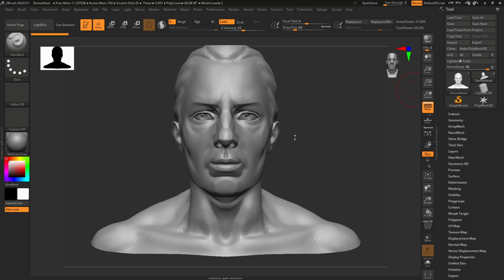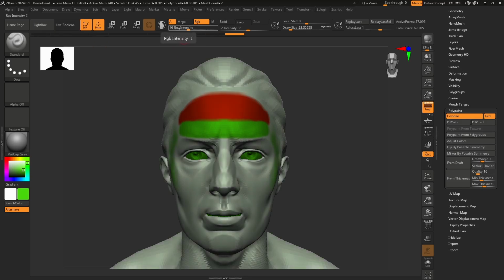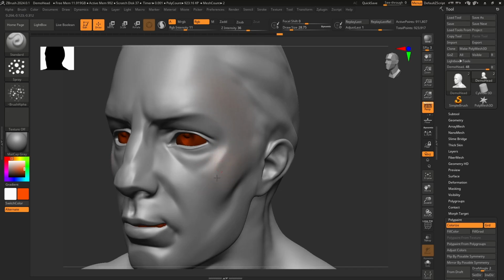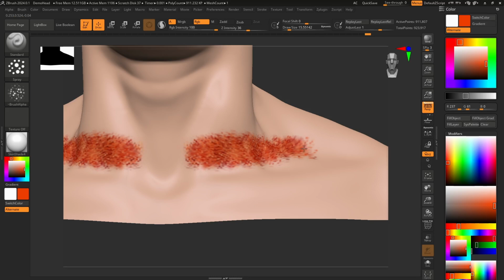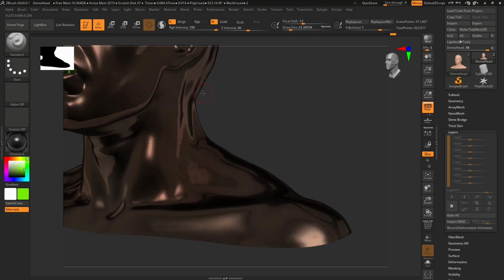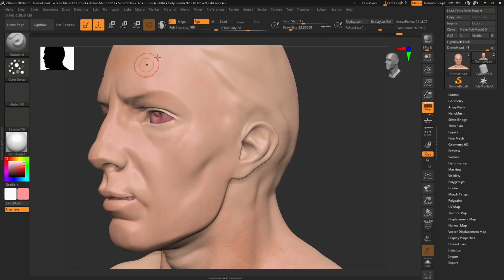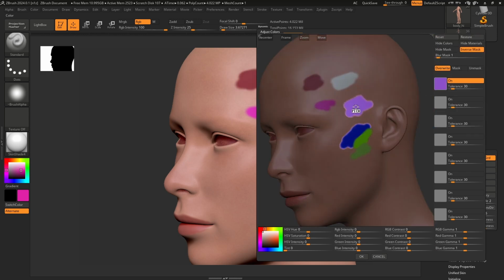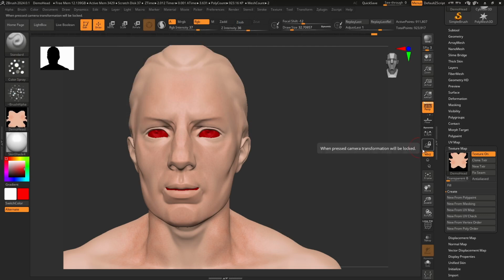Your Guide to Polypainting in Zbrush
Comprehensive Guide To Polypainting In Zbrush
in this video we will explain polypainting, how to use it and explain all the options and features that you should know